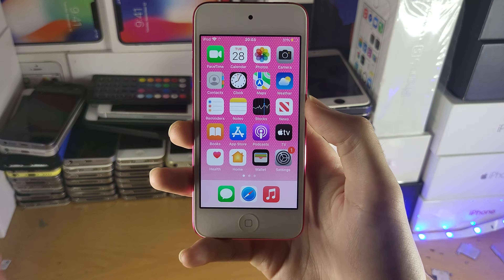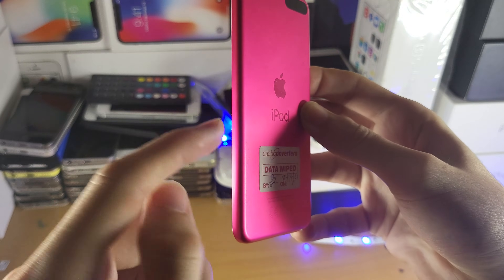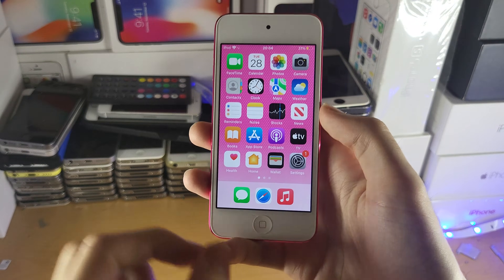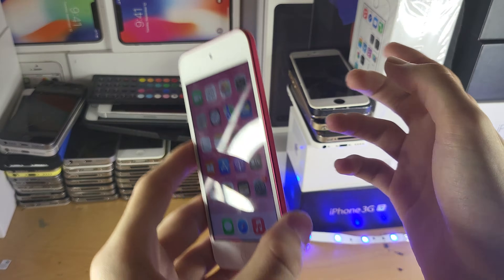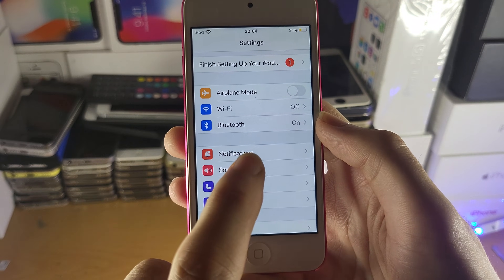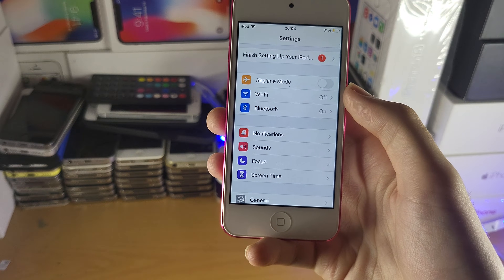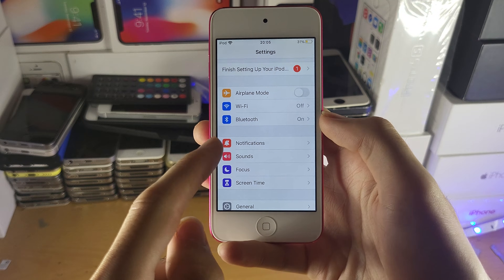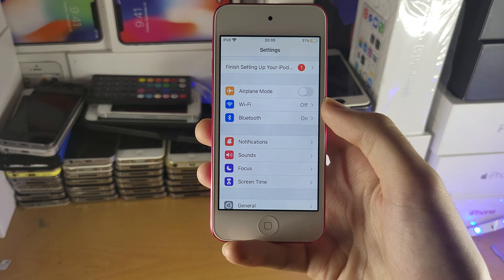How To Get Cellular Data on all iPod Touch models | Full Tutorial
How To Get Cellular Data on iPod Touch | Easily enable Cellular Data on the iPod Touch! Do you own an iPod Touch and want to turn on cellular data? If so, this video is for you! I will teach you how to easily turn on or off cellular data on your iPod Touch in this tutorial. In order to turn on cellular data on the iPod Touch, you will need a cellular iPod Touch model, and insert a sim card with cellular data inside of it. If you don't own a cellular iPod Touch model, then you can't enable cellular data directly. Instead, you will need to start a hotspot from a cellular phone or WiFi router, and connect to your cellular data mobile hotspot on your iPod Touch instead.